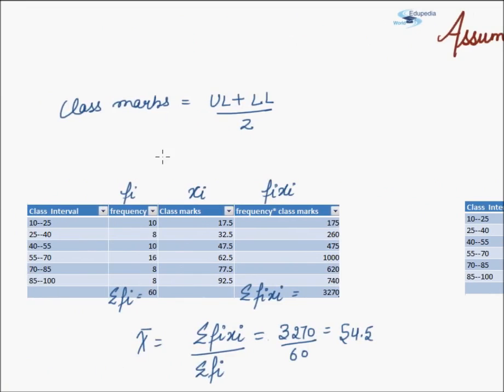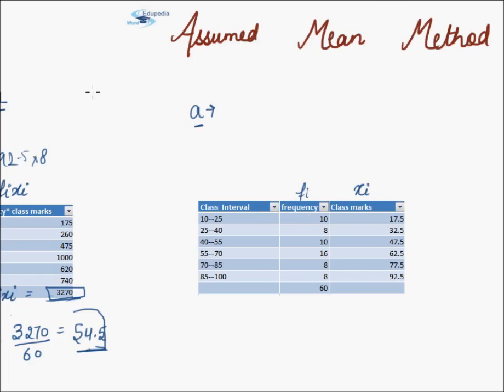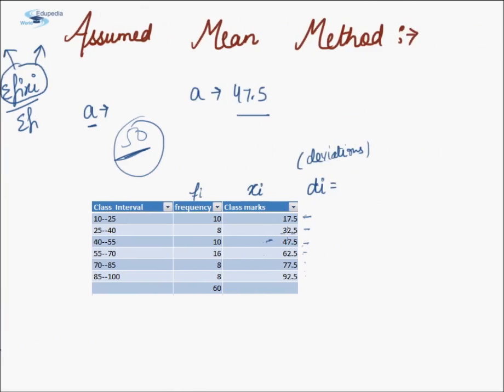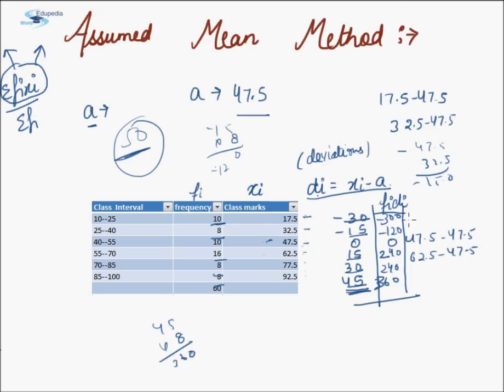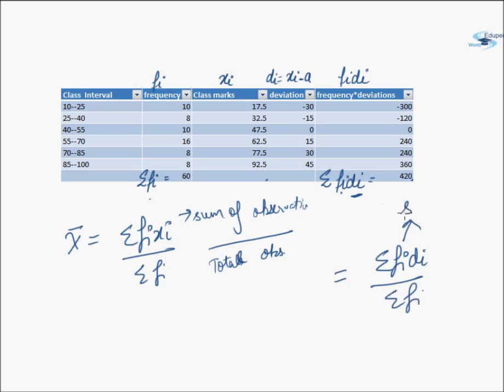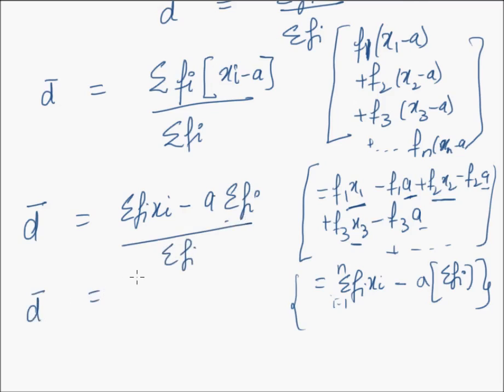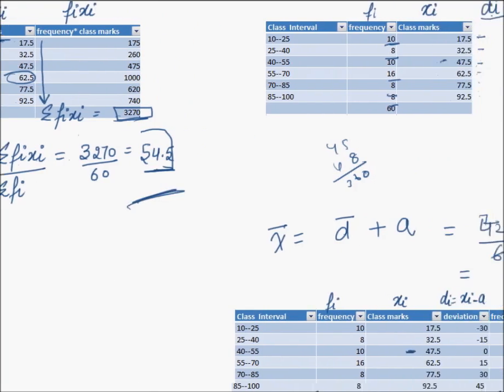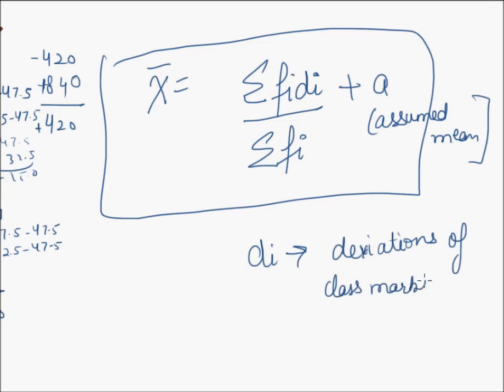56. | Assumed Mean Method with Derivations | - Mathematics Grade 10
Maths (Grade 10): High School Learning:Assumed Mean Method:
How To Take as a Mean.
How to take frequency
How to take class intervals.
How to take Assumed Mean in and frequency.
Assumed Mean = Sum of observation/Total observation.
How to calculate product deviation.
What is Mean Deviation.
Derivation on Assumed Mean;.